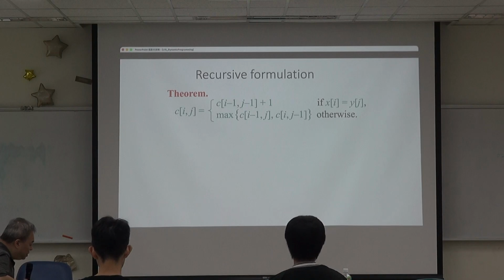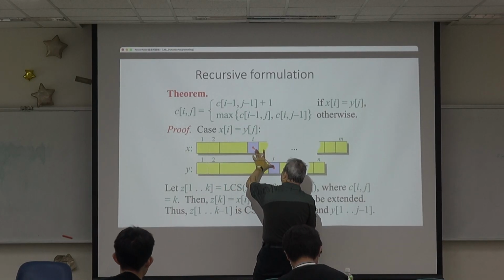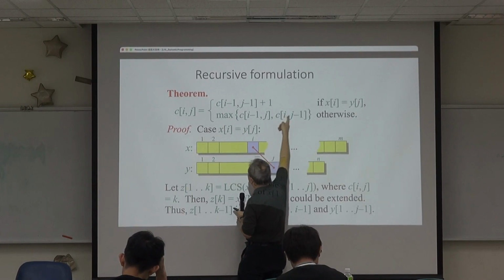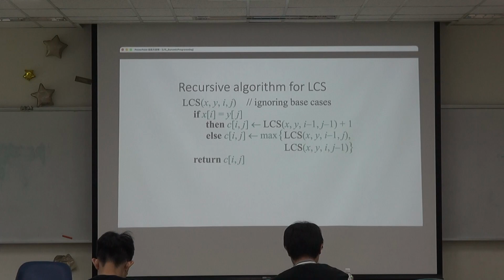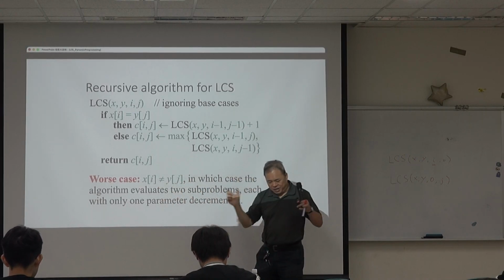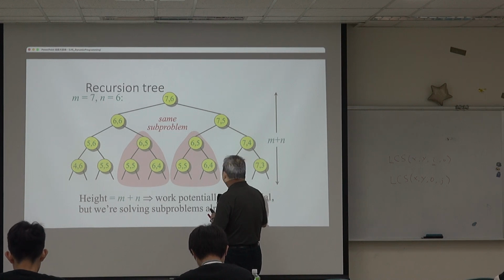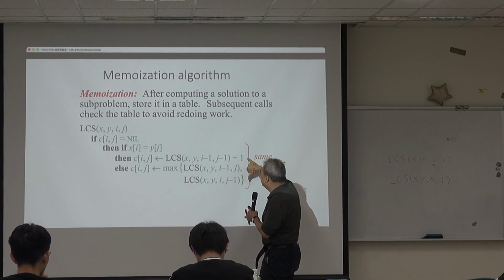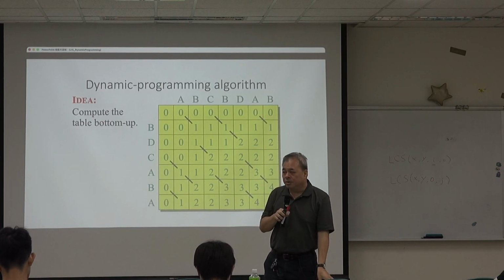演算法20260429_part3